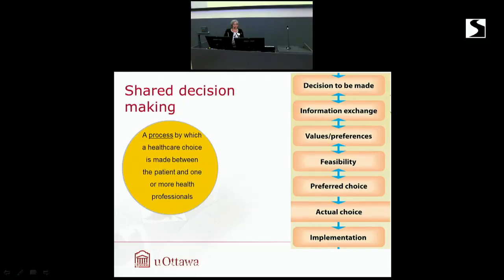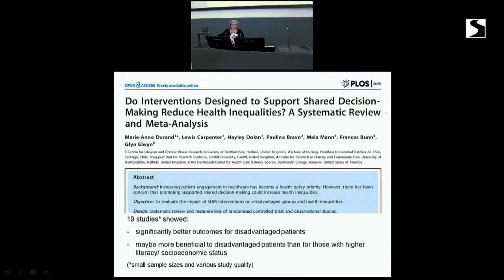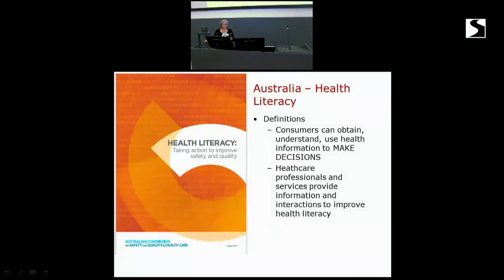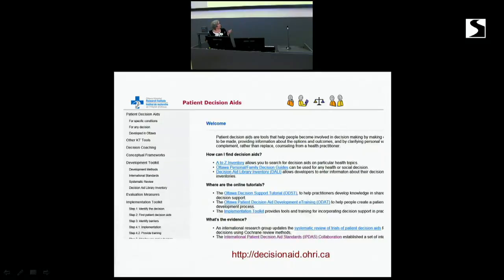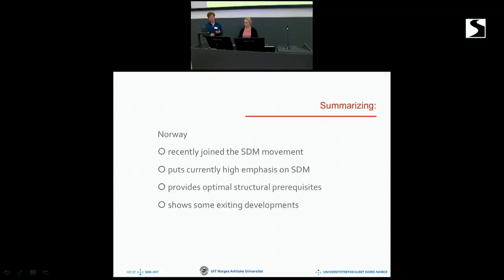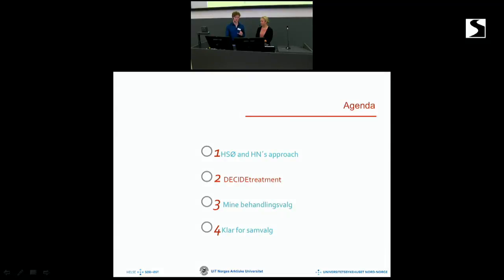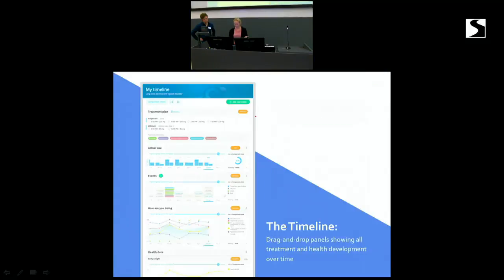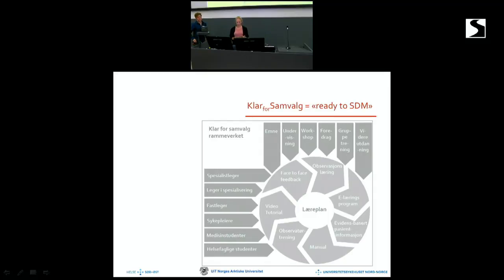Webinar: Kunnskapstranslasjon, del 2 / Knowledge translation, part 2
Fagdag på Sunnaas sykehus 2015, (men like aktuell 10-15 år senere)

Shared Decision Making og Shared decision tools - Dawn Stacey  - kanadisk sykepleieforsker

Samvalg og samvalgsverktøy - Simone Kienlein & Jorgen Kruger